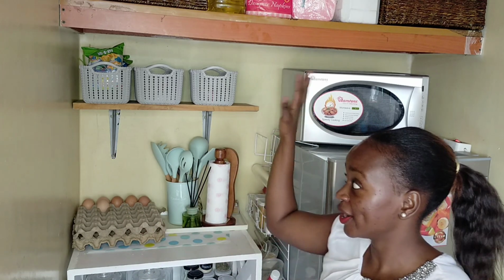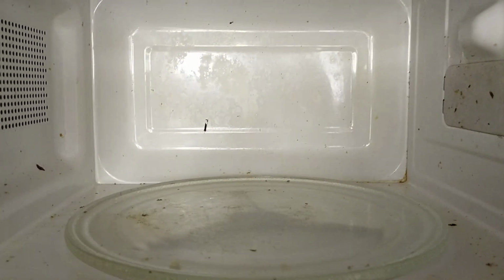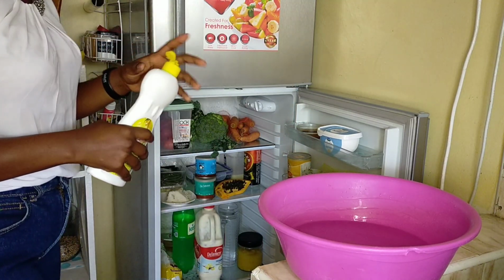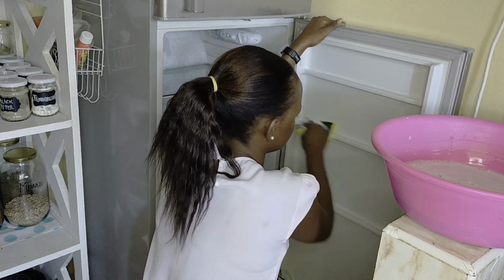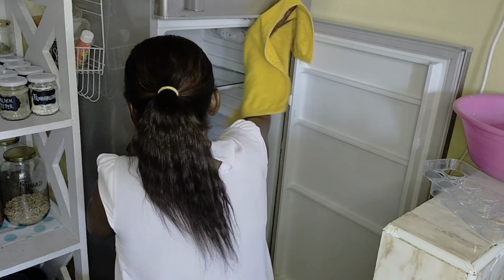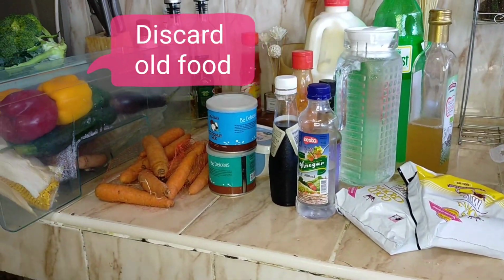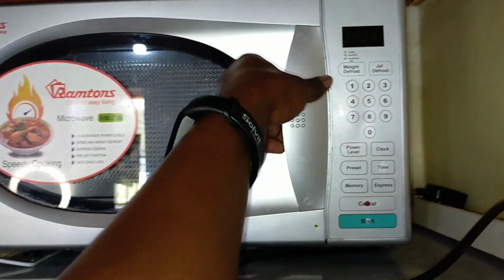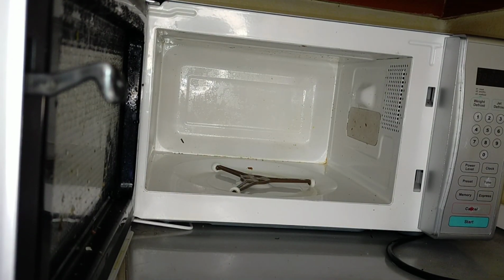FAST MICROWAVE & FRIDGE CLEANING TIPS ON A WORK WEEK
Cleaning motivation for a busy person to quickly remove bacteria, debris & bad odour from the fridge & microwave.
We steam cleaned the microwave & wiped down the fridge interiors

Products Used:
* Safisha Kitchen Cleaner
* Safisha scouring pad
*Teepol dishwashing soap
* Lavic disinfectant